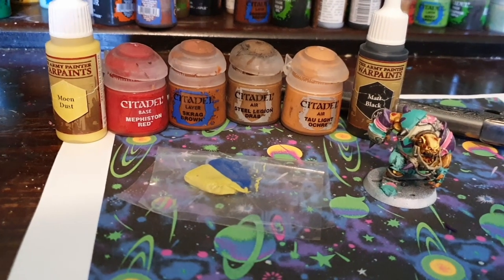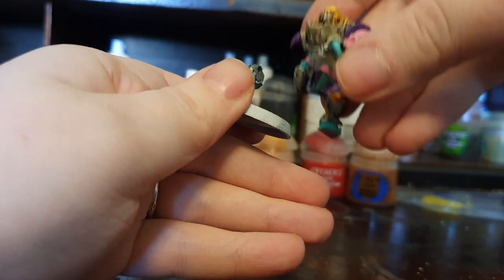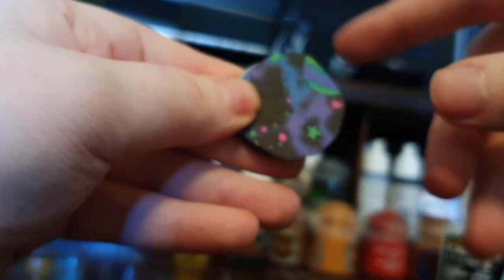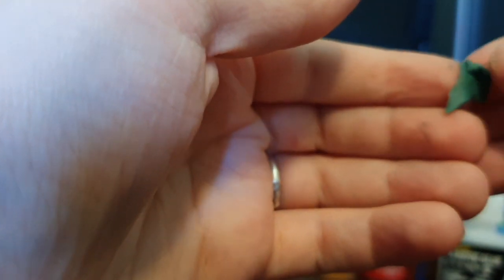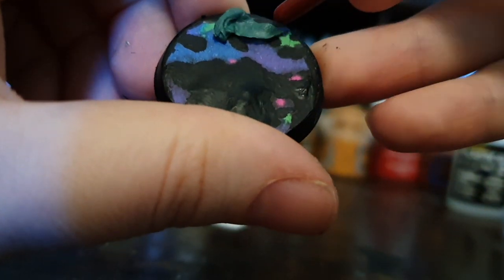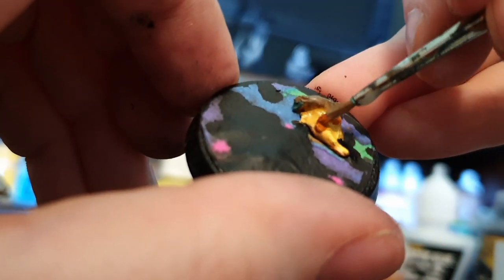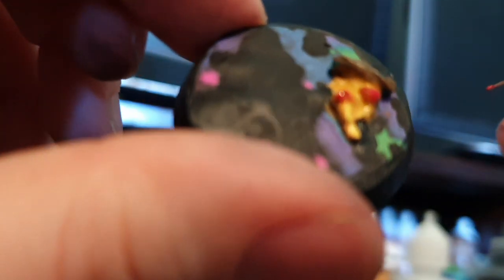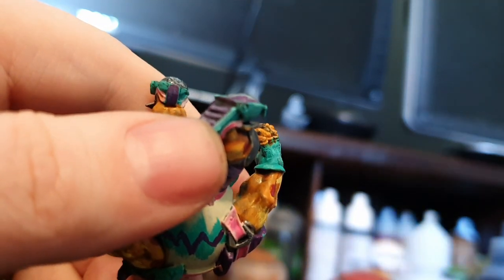Base Camp: Bowling Alley Bases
In this video I show you how to make the bases for my 90's orkz. It's a super simple technique for a fun looking base. Some folks were curious about how I made them, so I hope this will answer your questions.